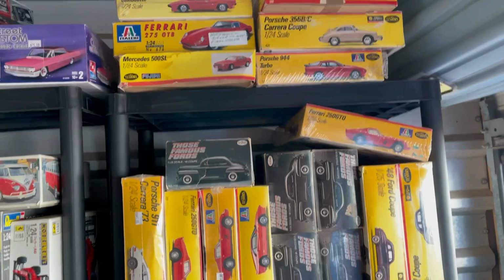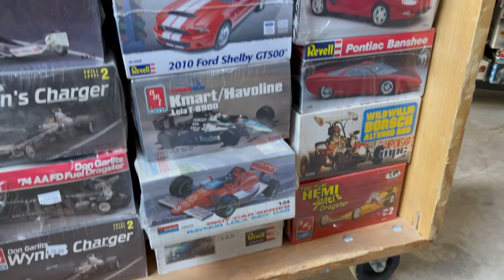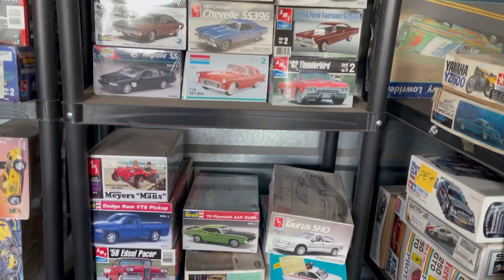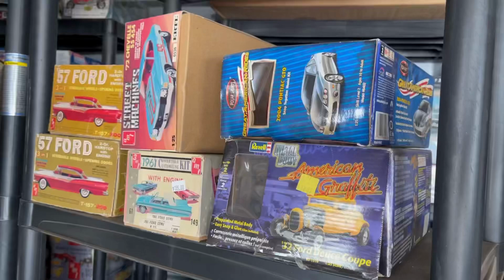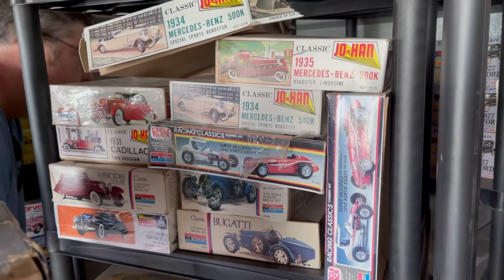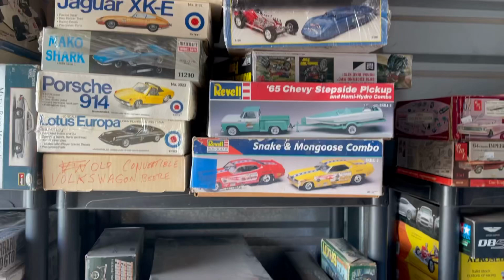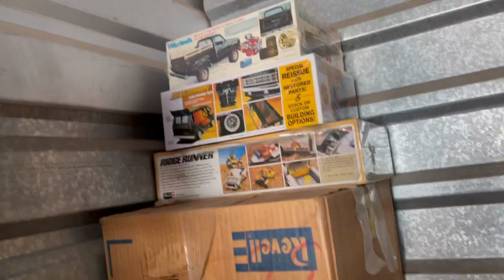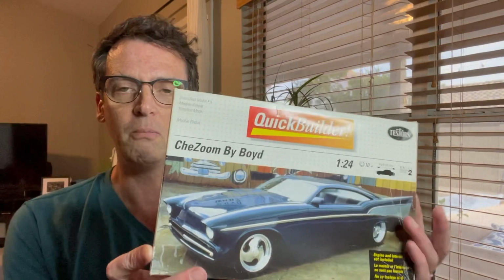Kits for sale in a secret storage locker!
I met Bryan and John today at a local secret storage location for a pop up model car sale. The variety of cool Japanese and old American kits was amazing!  Makiko would have killed me if I bought every kit I wanted 😁

I had a good time and will bring more cash next time he has a sale.

Let me know what one kit you would leave with today… this may be interesting to share.

fujimi aoshima amt Revell belkits johan 1/12 1/16 1/20 1/32 scale plastic model car kit airbrushing glue masking 1/24  box stock hobby assemble put together build